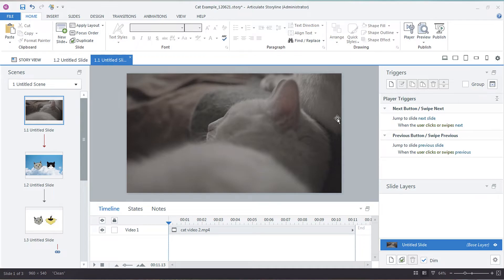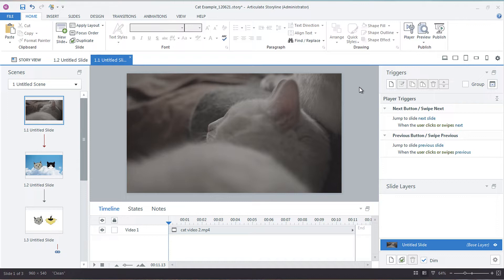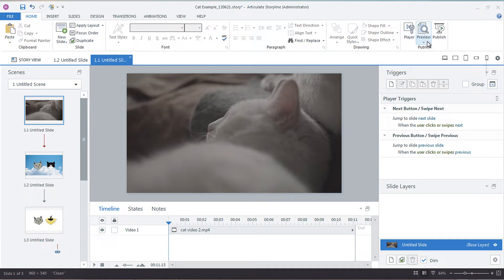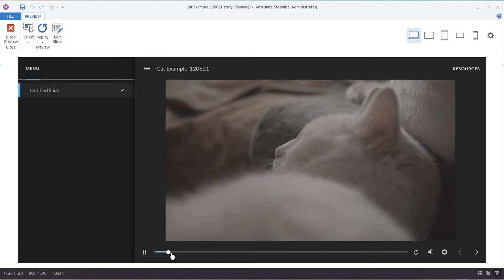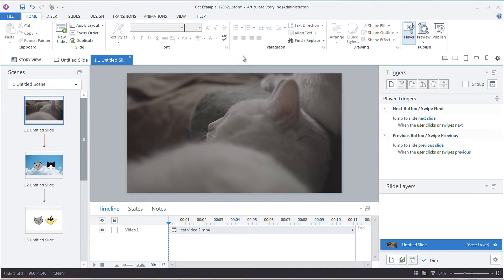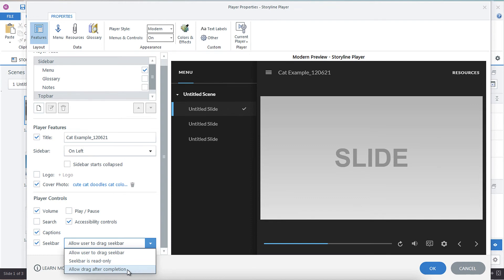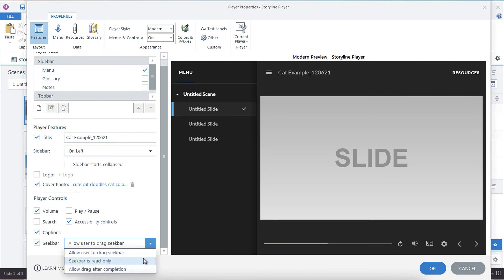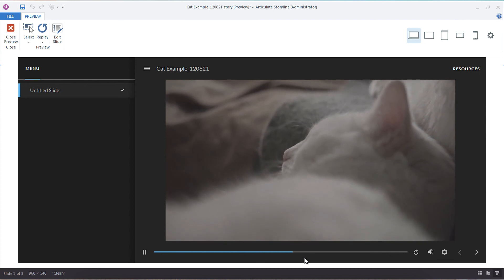Setting the Seekbar to Read Only in Articulate Storyline 360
In this video, I'm showing you how to set the player seekbar to read-only in Articulate Storyline 360. This is helpful if you want users to be able to see the duration of a slide/how much time is left, but you don't want them to be able to interact with the seekbar to skip content.